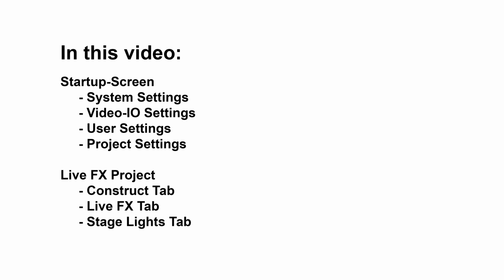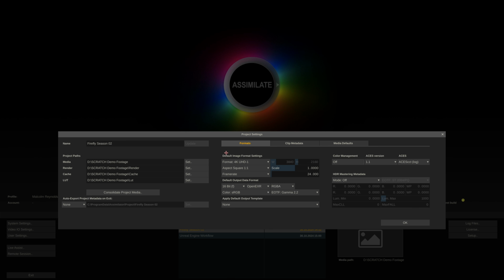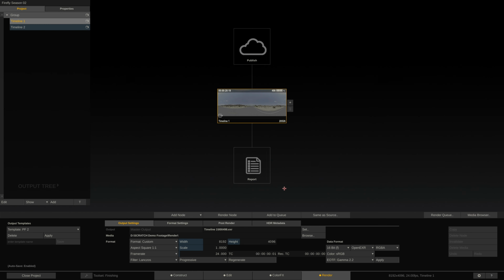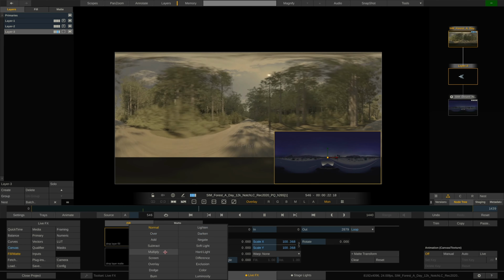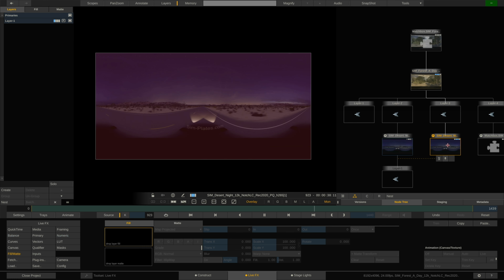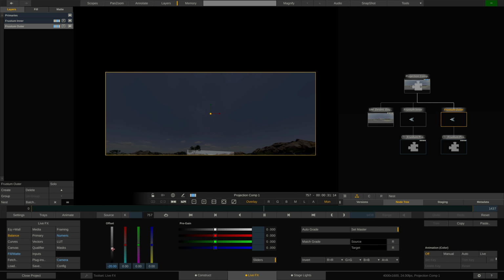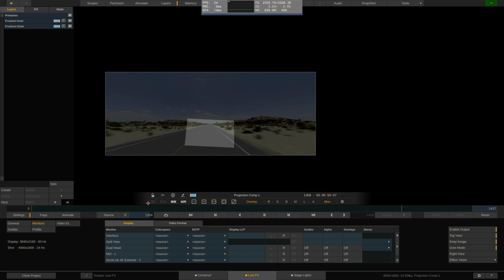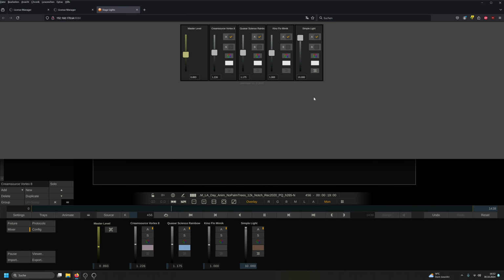Assimilate Live FX - Introduction and first steps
This video should be the first one to watch, if you're new to Live FX - no matter if you're only interested
in it for either green screen production, virtual production or image-based lighting.
This video will show you how the Software is built up, what to find where and how to navigate your way through the different modules. No worries though - it's pretty straight Forward.

Chapters:

00:00 Intro
00:56 Startup Screen - Logfiles
01:35 Startup Screen - License Management
02:02 Startup Screen - System Settings
02:54 Startup Screen - Video-IO Settings
04:11 Startup Screen - User Settings
05:24 Startup Screen - Project Settings

06:55 Construct Tab
12:08 Live FX Tab
12:30 Live FX Tab - Generic UI Elements
13:24 Live FX Tab - Right side Stack
15:00 Live FX Tab - Layer Stack and Grading Tools
16:27 Live FX Tab - Adding Plugins
17:48 Live FX Tab - Node Tree
23:06 Live FX Tab - Live FX Menu
24:15 Stage Manager
25:53 Creating a Projection Setup
27:37 Camera Tracking - Flow of Data
30:55 Settings Menu
32:00 Settings Menu - Color Management

33:27 Stage Lights Tab
34:02 Stage Lights Tab - Protocols Menu
34:21 Stage Lights Tab - Fixture Menu
36:23 Stage Lights Tab - Config Menu and Lighting Console Setup
37:12 Stage Lights Tab - Mixer Menu
37:47 Stage Lights Tab - Misc functions